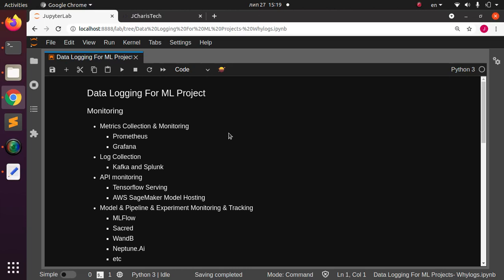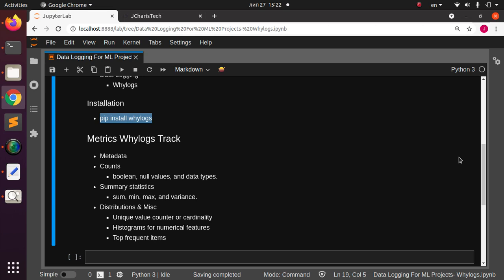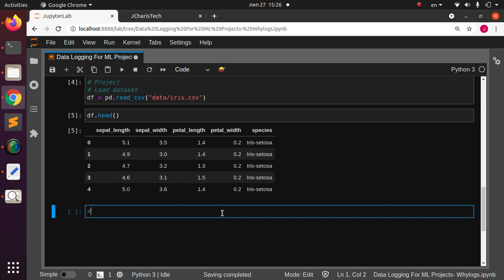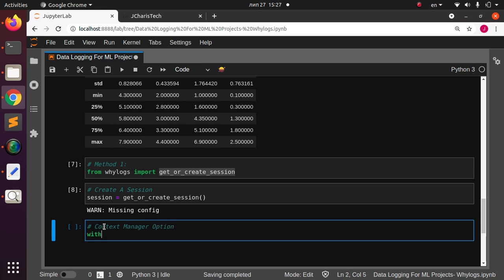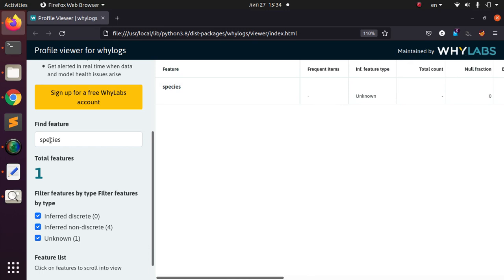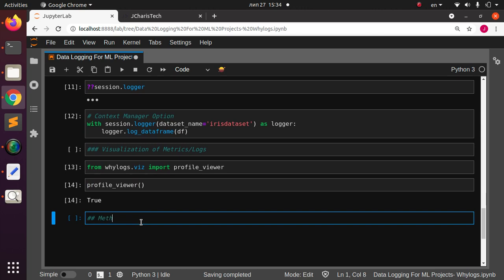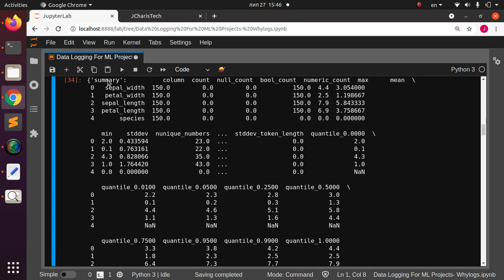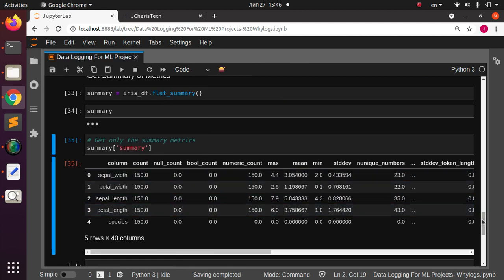Whylogs Python Tutorial - ML & Data Logging and Monitoring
In this tutorial, we will explore Whylogs - a Python Library for logging and monitoring data and machine learning models.

J-Secur1ty JCharisTech